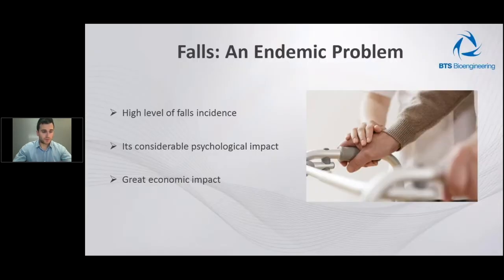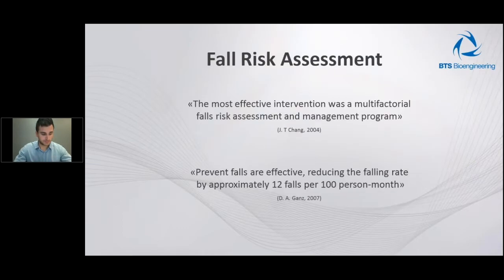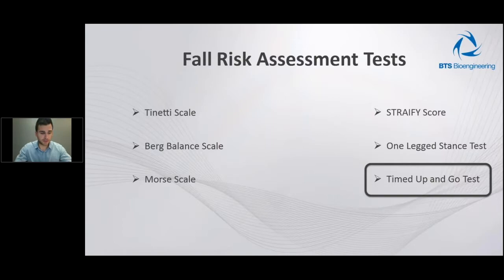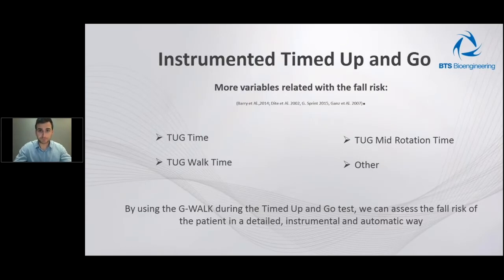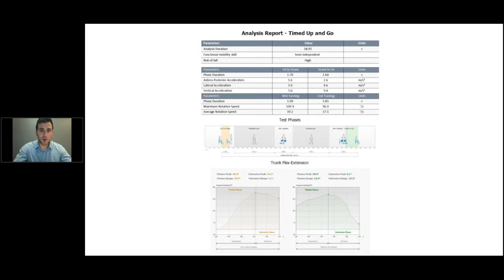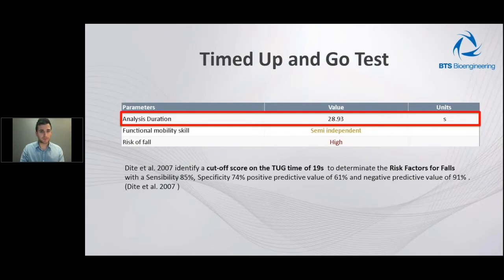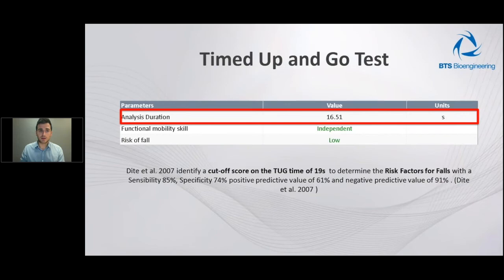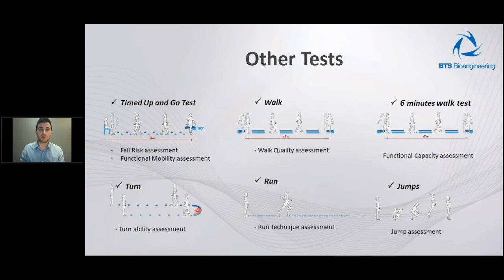G-WALK | Producing quantitative Fall risk Assessments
Here is our webinar on the fall risk assessment with G-WALK! The presentation, showcased by our engineer Alessandro Vagnini, will go through one of the built-in protocols called Timed Up and Go test. We hope the english is good enough! In the meantime we all started taking english lessons (accents unlikely to disappear). A presto with our next Webinar on the FREEEMG!